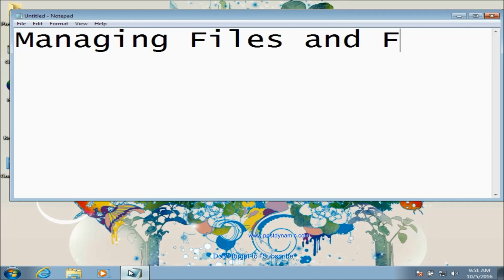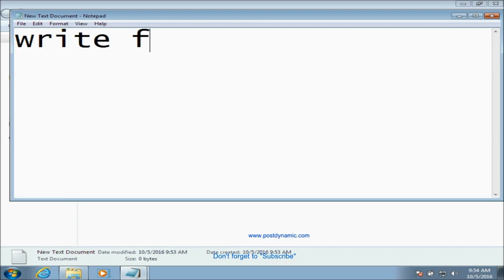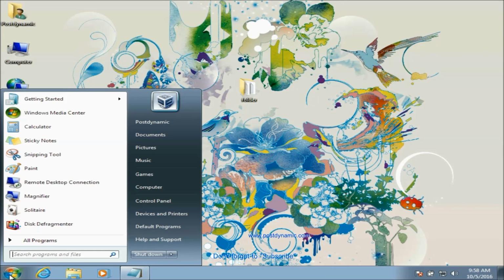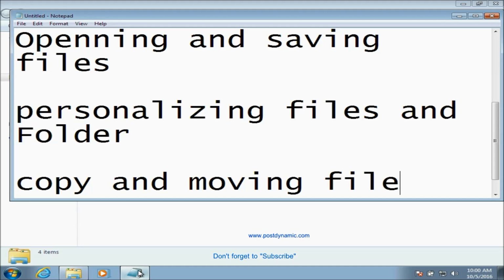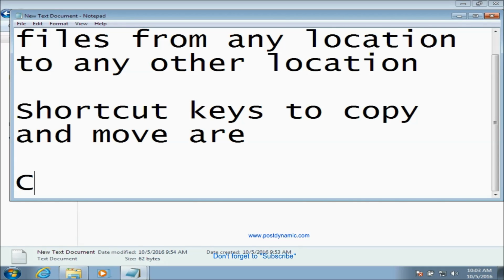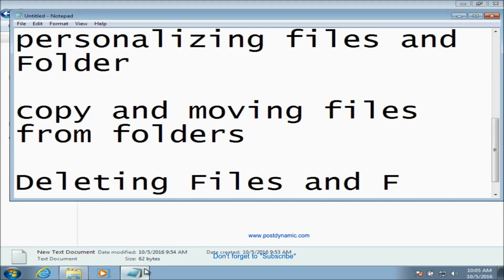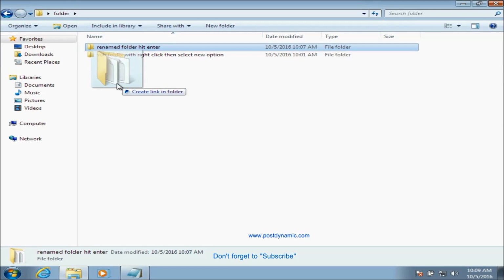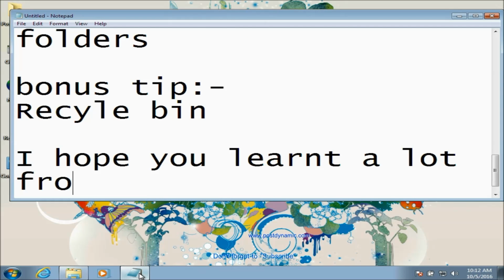Working with Directory (2 of 4)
In this video, you will learn How to work with directory
Step by step complete tutorial of Working with Directory

Complete Tutorial link with some written tips:-